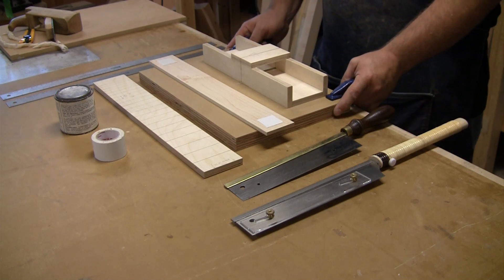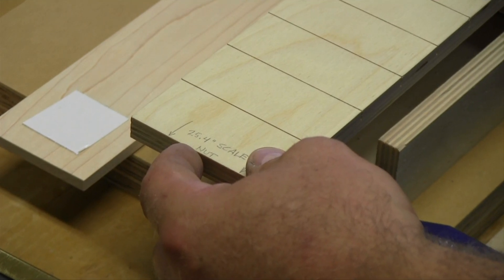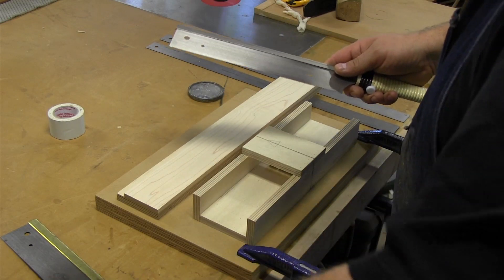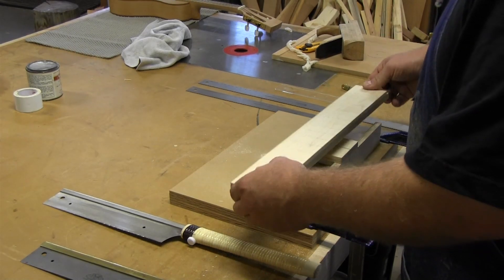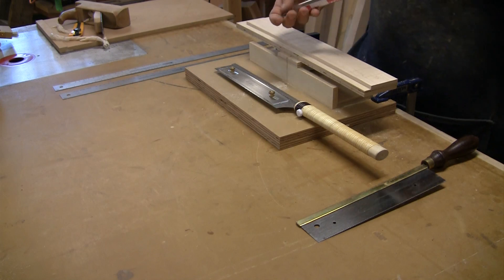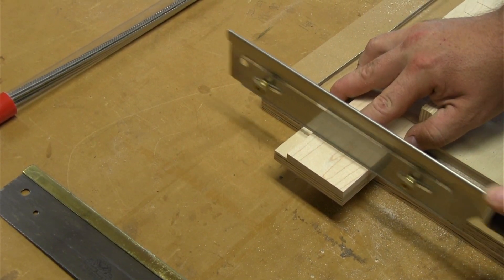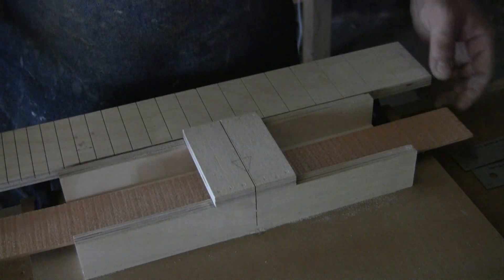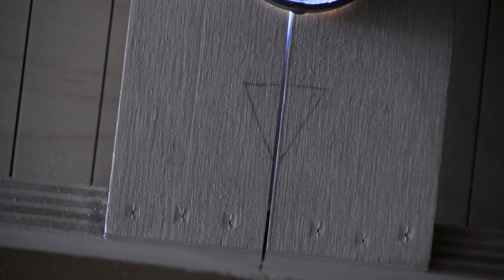Jigs: Fretboard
When cutting fret slots on stringed instruments, precision is critical. In this video, Brian shows a popular style of jig that is inexpensive to make and easy to use. As with any project, making sure your tools are clean, true and sharp makes a big difference to the quality of the finished piece.

A bright source of light. LED headlamp used here.

Two-sided tape
Wood wax - WaxLit used, Minwax is similar